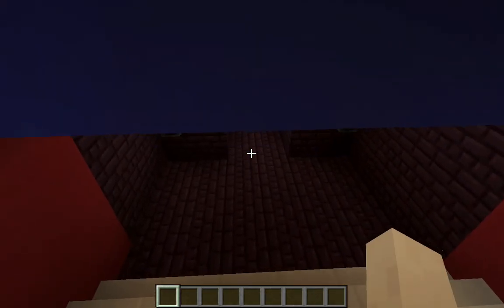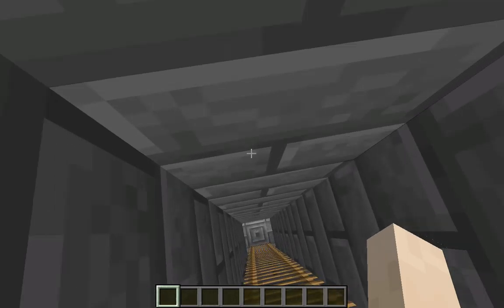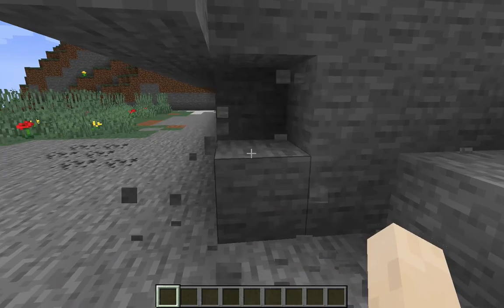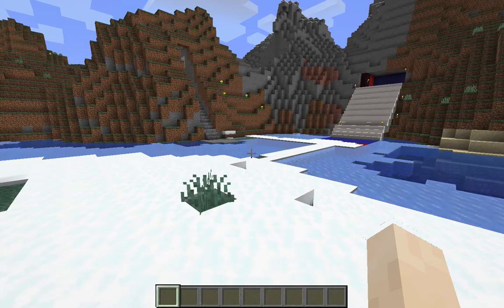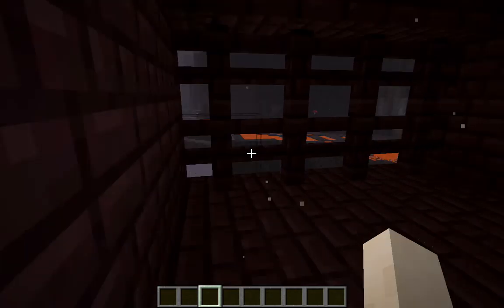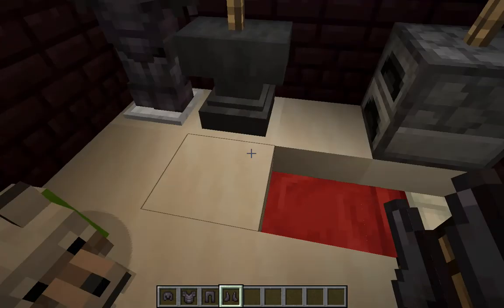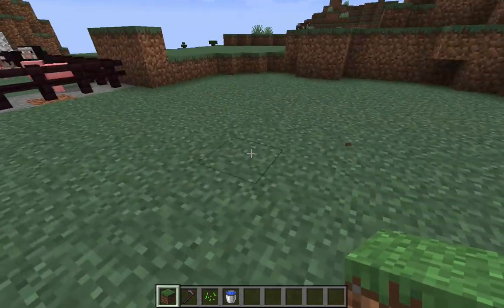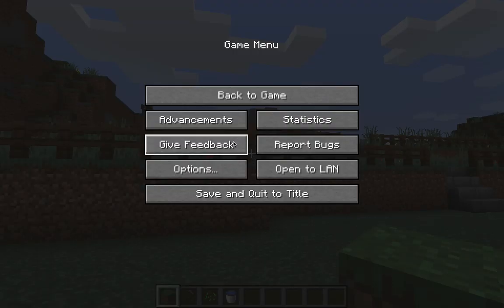i need to tel u guys something